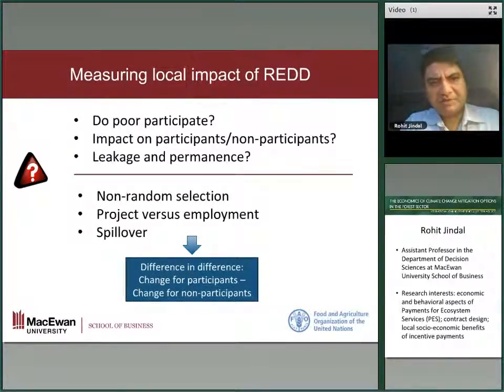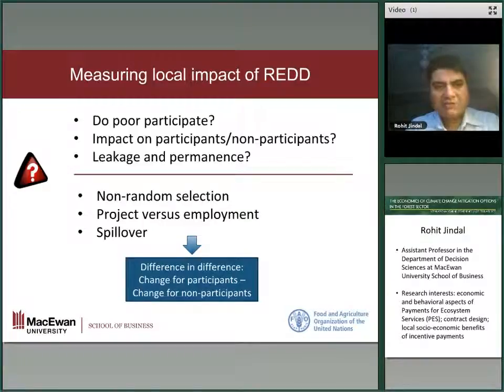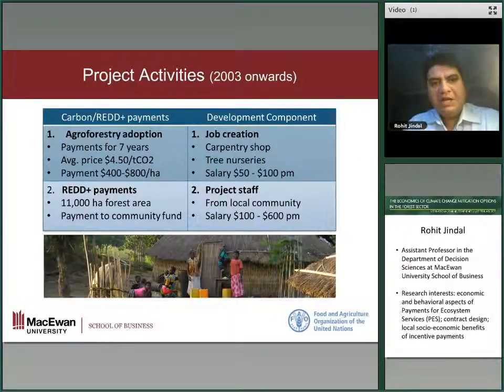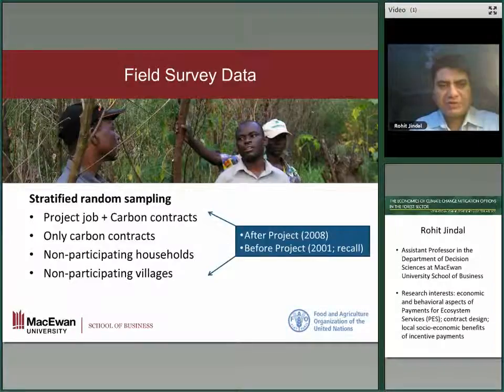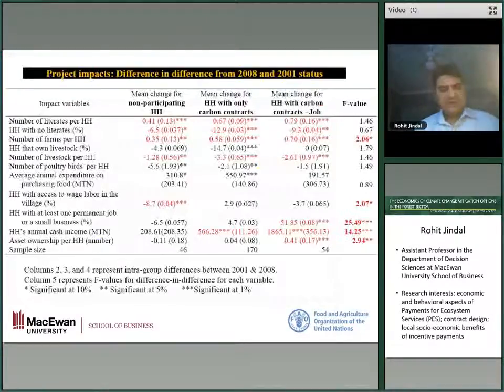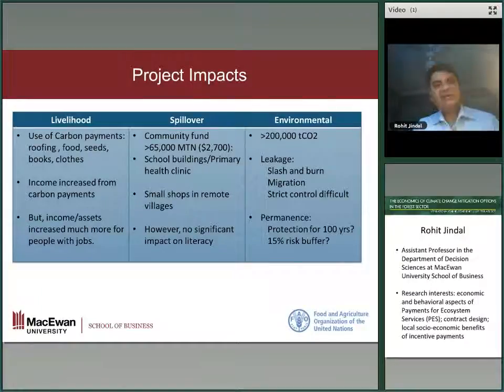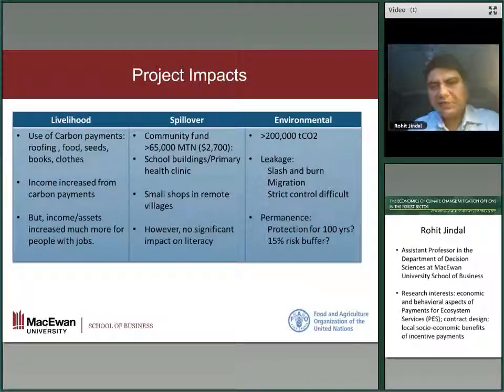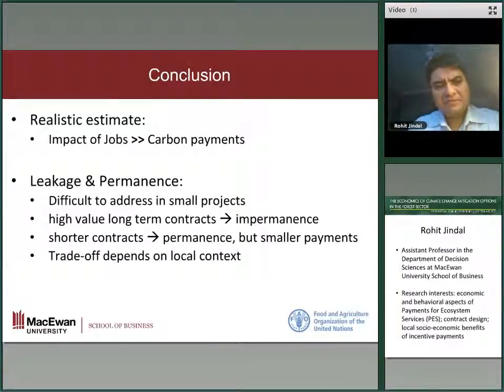N’hambita community carbon project, Mozambique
Rohit Jindal speaks at the Economics of Climate Change Mitigation Options in the Forest Sector international online conference. Organized by the Food and Agriculture Organization of the United Nations in February 2015, the conference explored how a wide range of different interventions in the forest sector might help to mitigate climate change, based on existing country experiences as well as analyses of the costs and benefits of various options under a range of different circumstances.